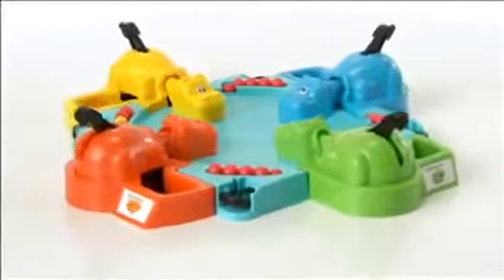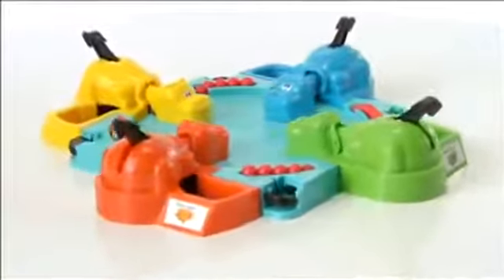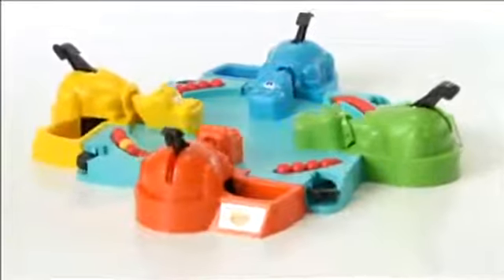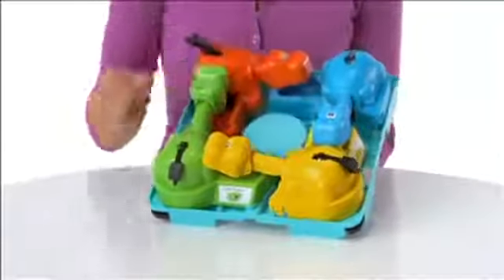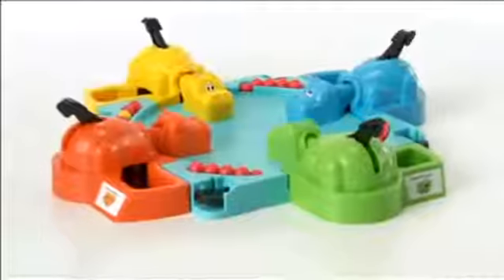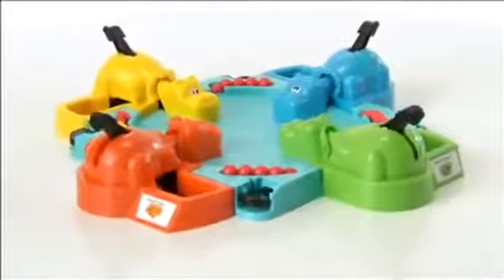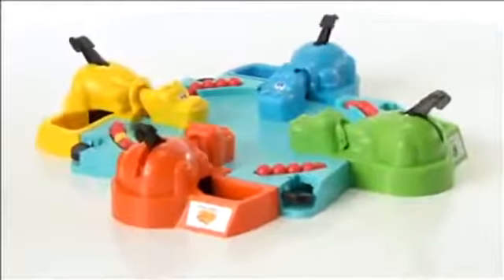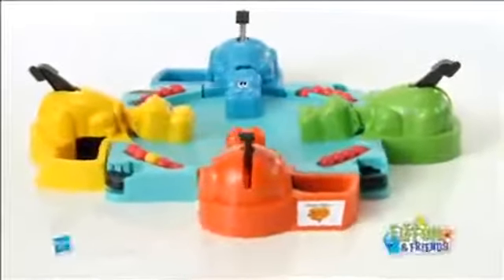Hungry Hungry Hippos Elefun & Friends Hasbro Games